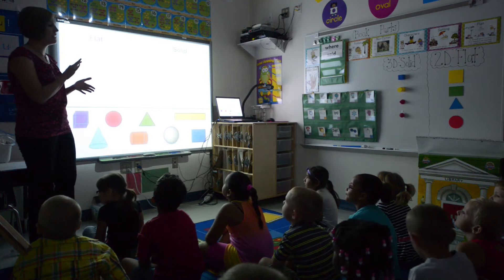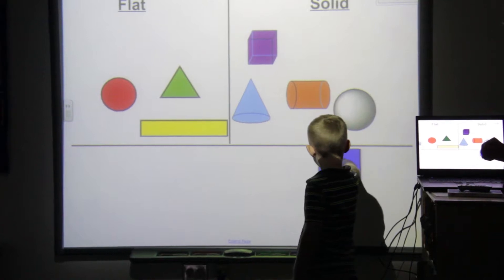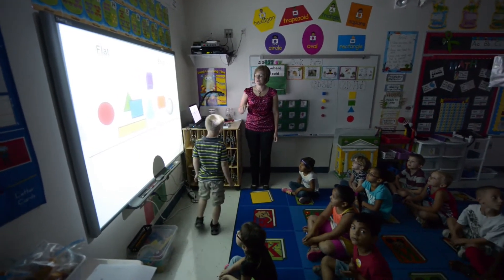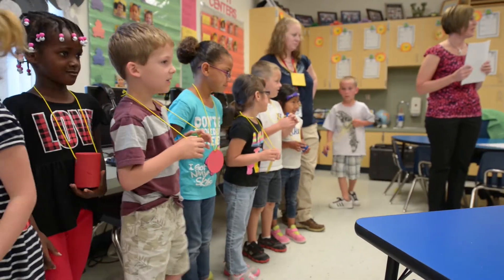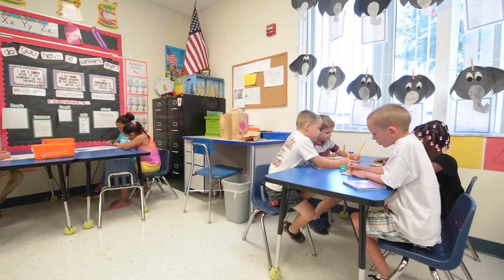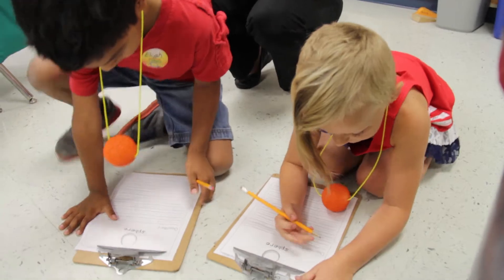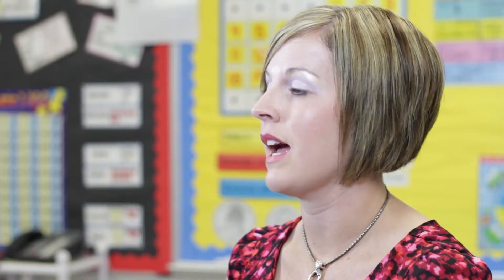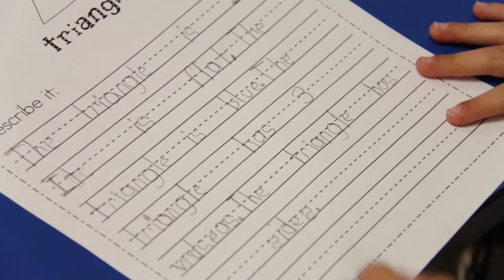Florida Standards - MAFS K G 1 3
The "We Can Do This, Florida!” initiative is a 12-part mathematics video series produced for Florida educators and parents.

Each video focuses on one mathematics standard.

The video series is a joint project between State Farm® and the Florida Education Foundation.